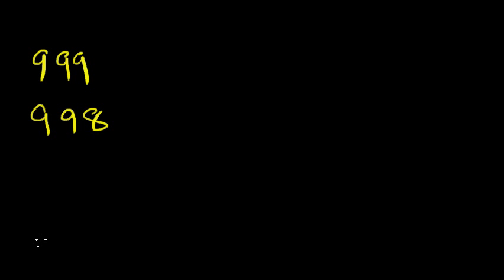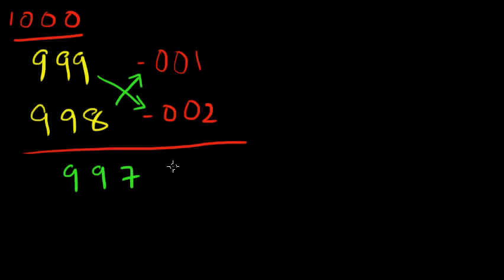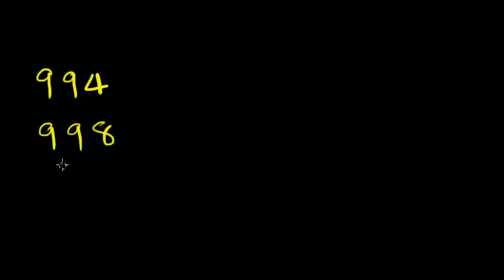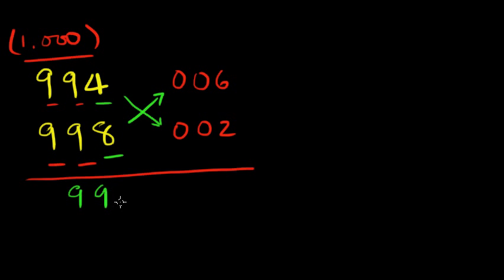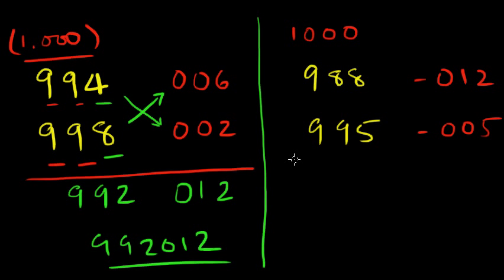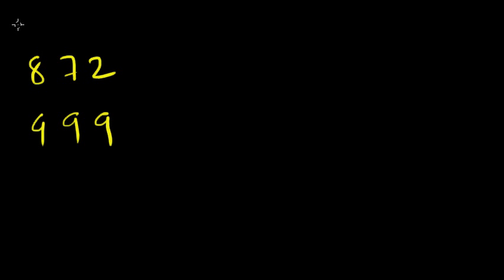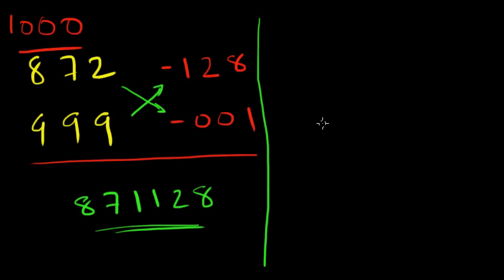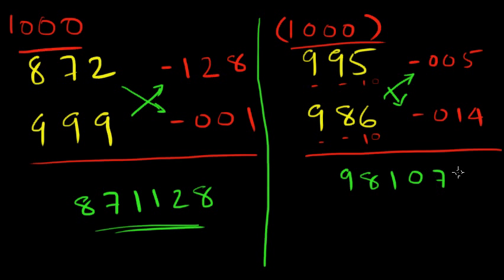Vedic Math Lesson 3 Part 3 - Three Digit Number Multiplication using Complements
First Vedic Sutra -- Nikhilam Navatascharaman Dashatah

All From Nine and Last From Ten.